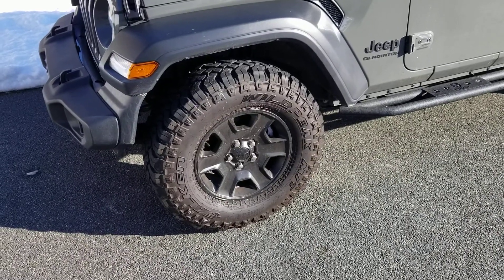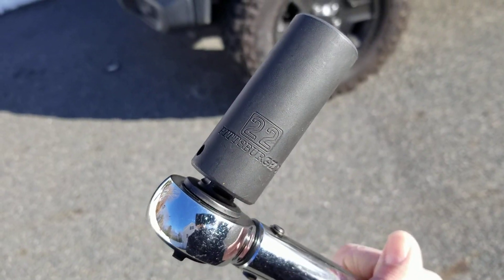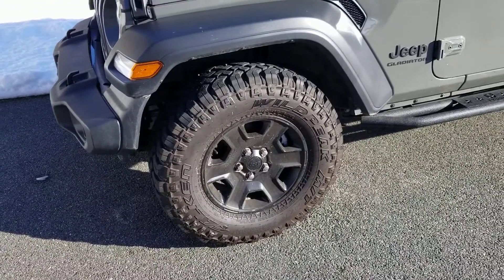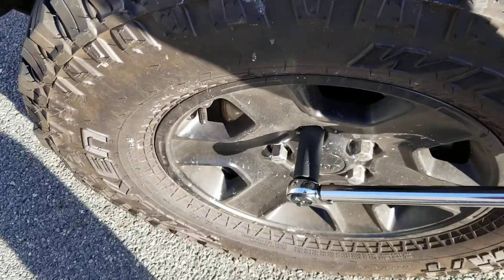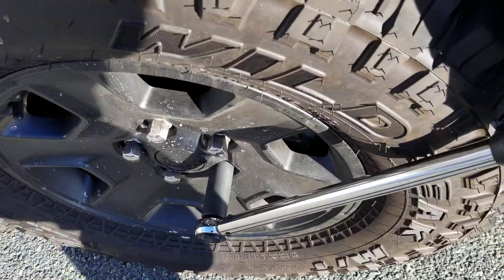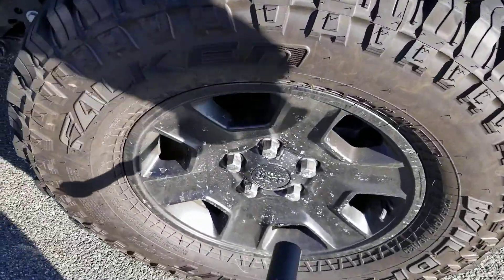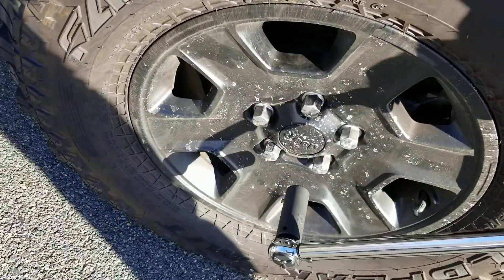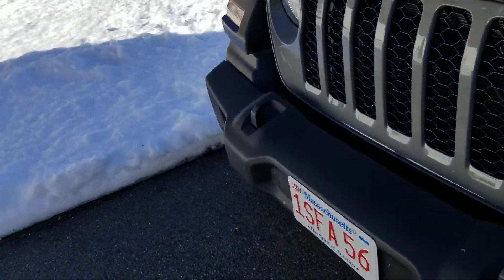Jeep Gladiator Wheel Lug Torque | Complete Guide and Specs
(Torque wrench's)

2020 Jeep Gladiator
wheel torque 130 Ft-Lbs according to the owner's manual.

2020 Jeep Gladiator Wheel Lug Torque | Complete Guide and Specs"

**Description:**
In this video, we delve into everything you need to know about the wheel lug torque specifications for the 2020 Jeep Gladiator. Whether you're a Jeep enthusiast or preparing for maintenance, we've got you covered with detailed explanations and practical demonstrations.

**Review:**
In this informative video, we explore the crucial details surrounding the wheel lug torque specifications for the 2020 Jeep Gladiator. Understanding the correct torque settings is essential for maintaining safety and optimal performance of your vehicle. We provide clear instructions and demonstrate the torque process step-by-step, ensuring that viewers can confidently perform this maintenance task themselves.

From discussing why proper torque matters to showing practical examples using professional tools, we aim to empower every Jeep Gladiator owner with the knowledge they need. Whether you're a DIY enthusiast or simply want to understand your vehicle better, our video offers valuable insights and actionable tips.

Join us as we navigate through the specifics of torque settings, debunk common misconceptions, and emphasize the importance of precision in maintenance routines. By the end of this video, you'll have a comprehensive understanding of how to correctly torque the wheel lugs on your 2020 Jeep Gladiator, ensuring safety and reliability on the road.